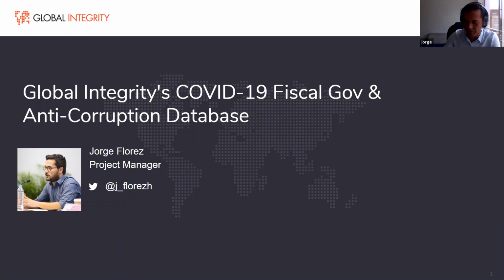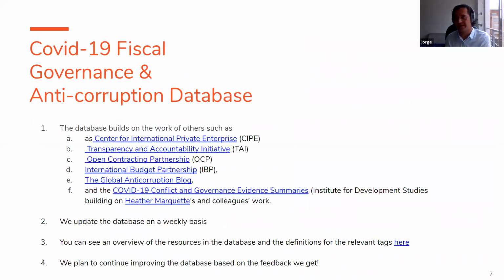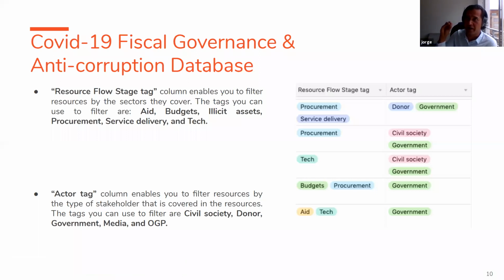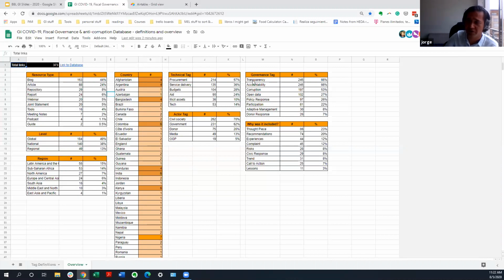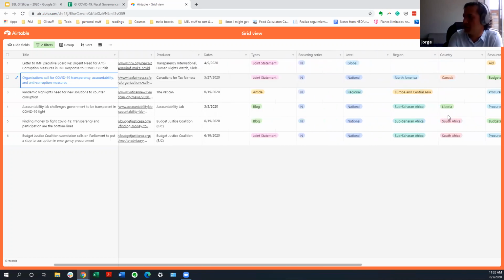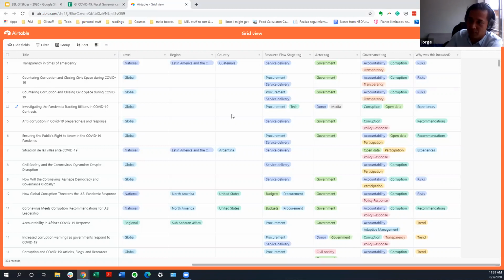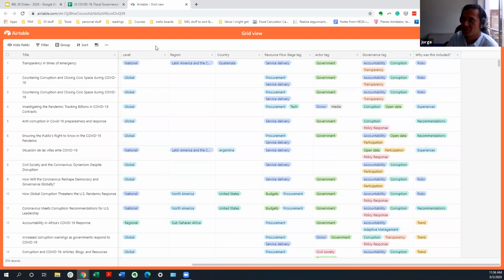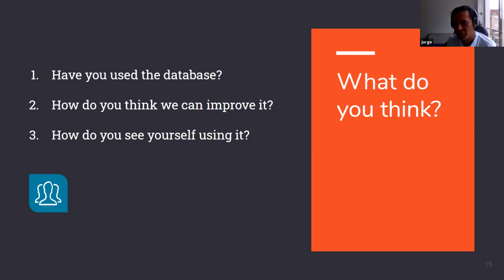OGH BBL: Global Integrity's New COVID-19 Fiscal Governance & Anti-Corruption Database | 8.5.20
About this Event:
Do you work in the fiscal governance and anti-corruption space? Need to know how COVID-19 is reshaping it? There is a great new public resource that you can learn more about during this short BBL. Global Integrity just launched the fiscal governance and anti-corruption database, adapted to the COVID-19 scenario. GI's Jorge Florez will walk you through it -- and seek the audience's inputs and feedback.